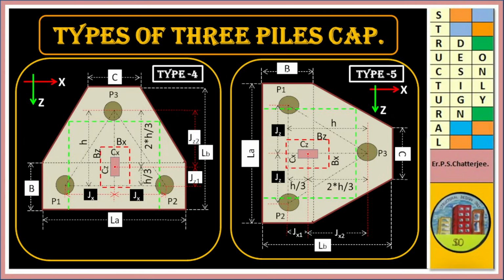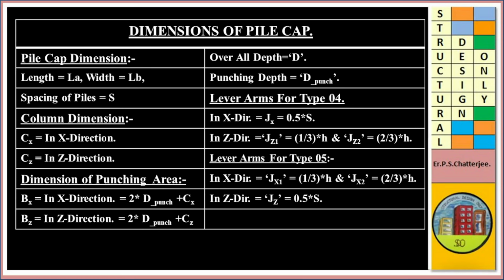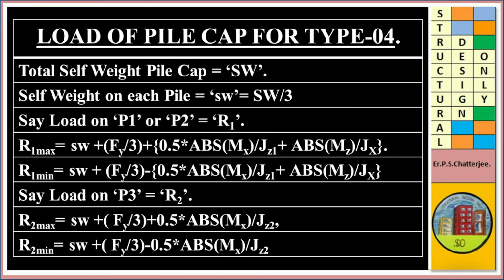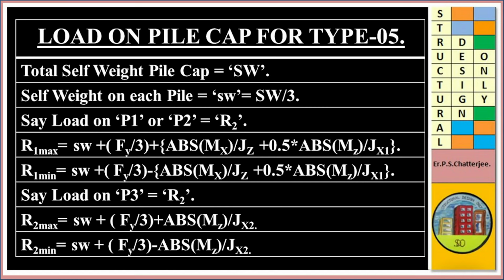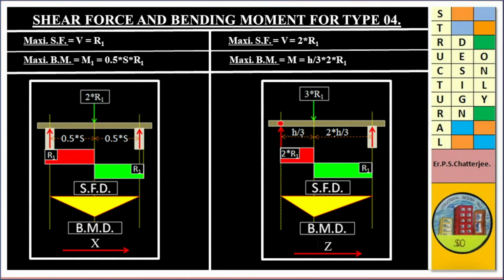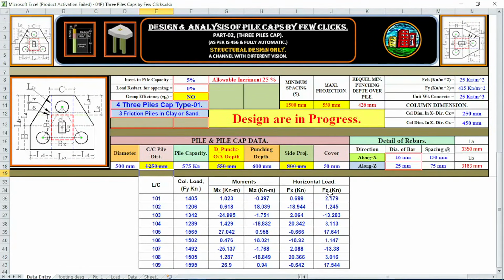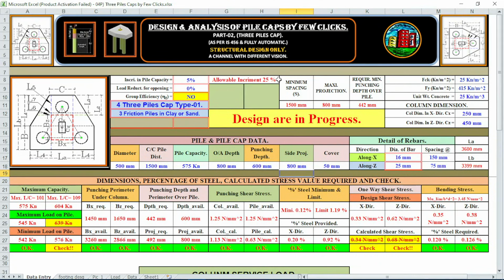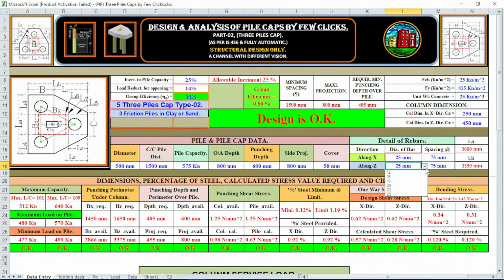How to Design Three Piles Cap By Few Clicks in Excel.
IN THIS EPISODE 'How to Design Three Piles Cap By Few Clicks in Excel, Part-02.’,  I AM GOING TO EXPLAIN HOW WE CAN PREPAIR AN EXCEL PROFORMA FOR THE DESIGN OF THREE PILES CAP.
: MINIMUM REQUIRMENT
01) IS : 456 – 2000.
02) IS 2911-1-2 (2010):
03) SP-16, 1978.
04) EXCEL SOFTWARE 2010.

**REQUEST TO MY VIEWERS.
AS YOU KNOW, TO KEEP YOUR CHANNEL ALIVE, IT REQUIRES 1,000 SUBSCRIBERS AND 4,000 ORGANIC WATCH HOURS WITHIN A YEAR.
REGARDING THE ORGANIC WATCH HOUR, YOUR CHANNEL FAR BEHIND THE TARGET, AND ONLY YOU CAN PROVIDE THIS.
PLEASE INVEST YOUR TIME IN WATCHING MY VIDEOS AND ALSO BY SHAREING THE LINK OF MY CHANNEL AS MANY AS POSSIABLE.
I CAN ASSURE YOU THAT YOUR INVESTMENT WILL NOT GO TO WASTE.
I HAVE LOTS OF IDEA TO SHARE WITH YOU.
**YOU CAN ALSO JOIN MY FACEBOOK GROUP.
**HOW TO COLLECT YOUR FREE EXCEL SHEET.**
YOU CAN REQUEST FOR ANY EXCEL SHEETS THAT I HAVE EXPLAINED IN MY CHANNEL ABSOLUTELY FREE OF COST.
TO GET ANY OF ANY EXCEL SHEET YOU HAVE TO FOLLOW THIS.
01) NOT MORE THAN ONE SHEET AT PER MONTH.
02) FIRST YOU HAVE TO WRITE IN COMMENT SECTION OF YOUTUBE, SHEET NUMBER ONLY.
04) YOUR NAME.
05) STUDENT / PROFESSIONAL.
06) FROM WHICH COUNTRY & PLACE.
07) AFTER RECEIVING THE MAIL, SEND ME THE ACKNOWLEDGMENT THROUGH YOUTUBE
       COMMENT SECTION.
08) AFTER USING, GIVE ME THE FEEDBACK THROUGH YOUTUBE COMMENT SECTION.
09) AFTER GETTING THE FILE, INSTEAD OF REDISTRIBUTING AMONG THE FRIENDS, SHARE THE LINK OF MY CHANNEL.

How are pile caps calculated?
How do you design a single pile cap?
How do you design a pile?
How is pile design calculated?
2pile cap design example.
3pile cap design example.
4pile cap design example.
2Pile Cap Design Excel Sheet.
3Pile Cap Design Excel Sheet.
4Pile Cap Design Excel Sheet.
Two Pile Cap Design Excel Sheet.
Three Pile Cap Design Excel Sheet.
Four Pile Cap Design Excel Sheet.
What are the four major types of pile foundation?
What is pile foundation in simple words?
What are the basic components of pile foundation?
What are the characteristics of pile foundations?
8 Types of Piling Foundations for Construction Work - Indeed"
Pile foundations - Designing Buildings Wiki
(DOC) Terms used in piling foundation Goldjms Seunjms
Pile Foundation: It's Related Terminology & Other Terms -
Pile Foundations - an overview ScienceDirect Topics
HOW TO CLASSIFY PILES BASED ON CONSTRUCTION …
Deep foundation - Wikipedia
Design of Pile Foundation - Structville
Pile Foundation - Encyclopedia - The Free Dictionary
pile cap design example pdf
pile cap design as per is code
pile cap design spreadsheet
pile cap design guide
pile cap design calculation example
Pile Cap Design Assumptions & Recommendations

@Civil Structures Techguruji  @All About Structural Analysis and Design  @Civil Engineers  @The Structural World  @StructuralBIM  @BentleyStructural  @CIVIL BEINGS  @Life is Awesome Civil Engineering Plans  @Civil Engineer Deepak Kumar